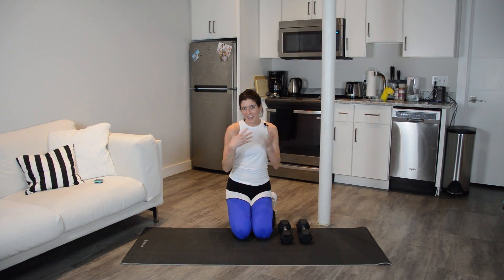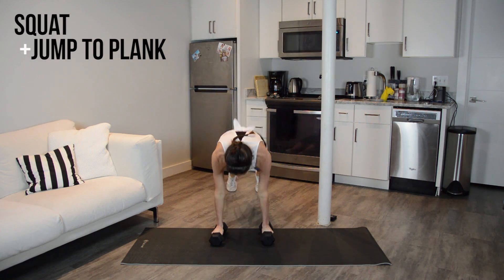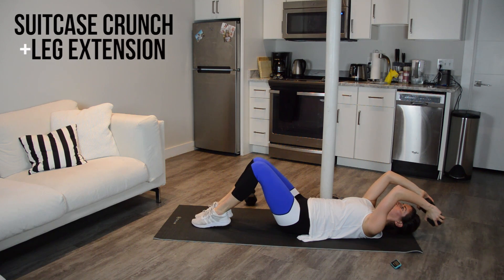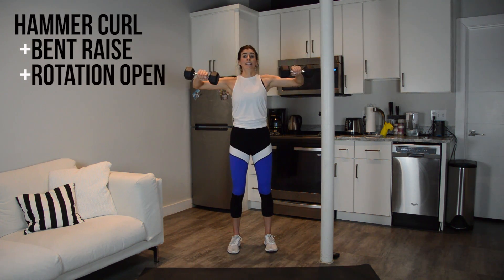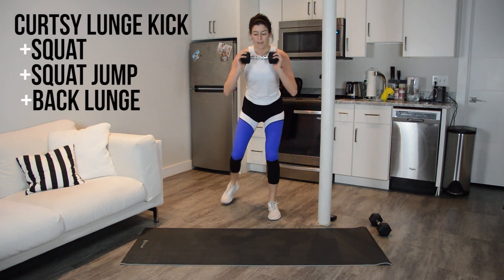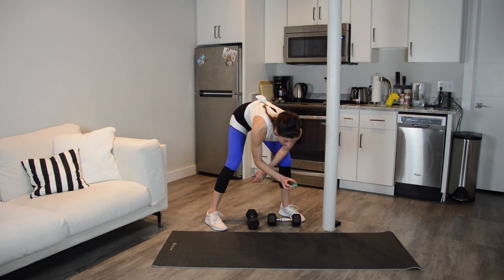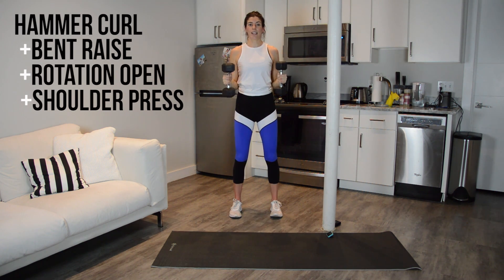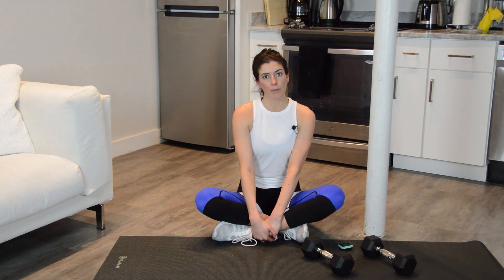Full Body Dumbbell Workout - Build an Exercise Combo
This workout is structured like a game of Simon. Every 30 seconds you add onto the exercise sequence until the last 30 seconds where you're doing a four-part compound exercise combo. You'll have five sequences like this focusing on full body, abs, arms, right leg, and finally the left leg. You'll then finish the workout by doing each of the five final combos back to back for 60 seconds each. Here's the breakdown:

If you're looking for a longer workout, repeat this video twice!

As with all workouts, make sure to warm up beforehand. Always listen to your body and modify when needed.

EQUIPMENT
10lb dumbbells
Exercise mat